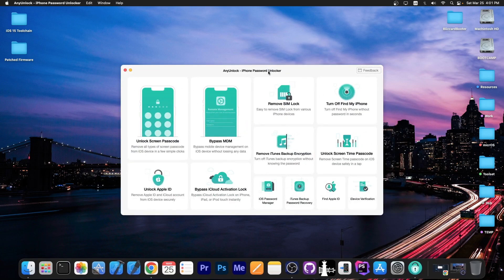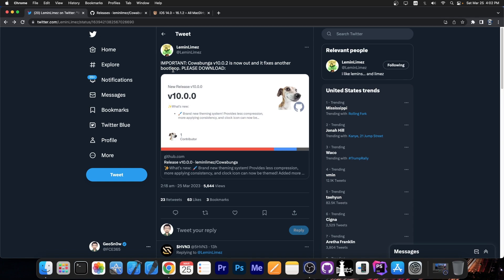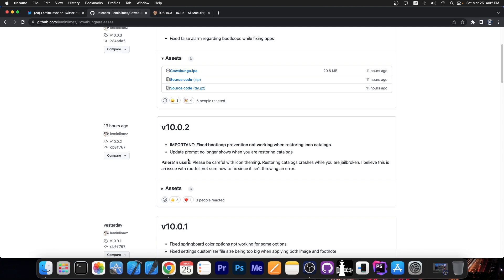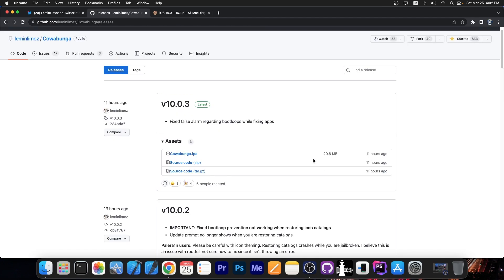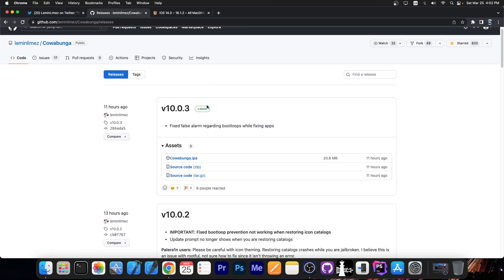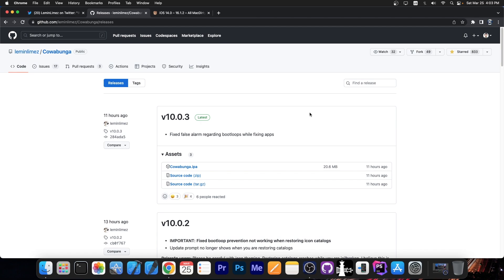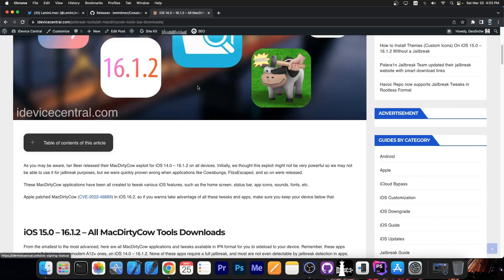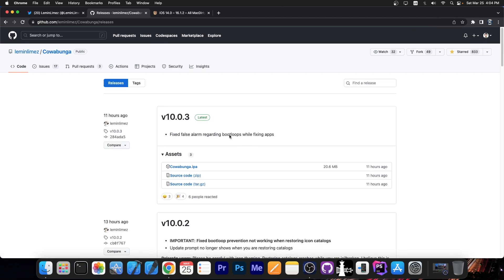INSTALL THIS UPDATE NOW! Fixes a BOOTLOOP! Cowabunga v10.0.3 RELEASED! iOS 14 - 16.1.2 ALL DEVICES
If you are running iOS 14.0 up to iOS 16.1.2 on any device, and you are using Cowabunga, a very important slew of updates was released in the past 24 hours. Version 10.0.2, and v10.0.3 were all published a few hours apart from v10.0.0 and they all address a few bootloop issues that were introduced with v10.0.0 which also introduced a new icon theming system and a lot more tweaks.

Cowabunga gives you multiple jailbreak-like tweaks and themes thanks to the MacDirtyCow bug, but you have to keep it updated to the latest version as it is currently still in development. Cowabunga can give you jailbreak tweaks on iOS 14.0 up to iOS 16.1.2 on all devices.

~ GeoSn0w